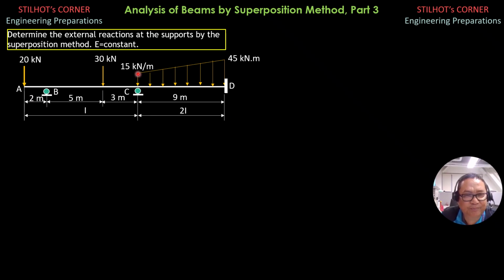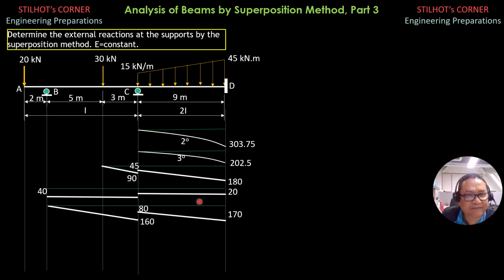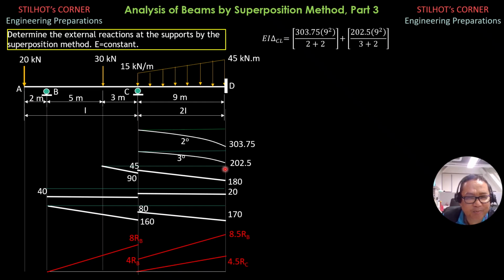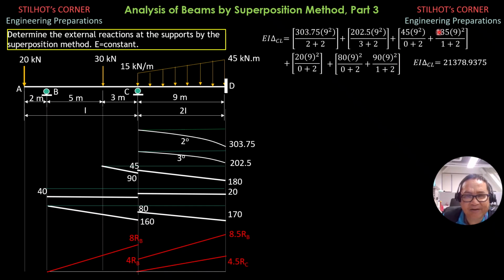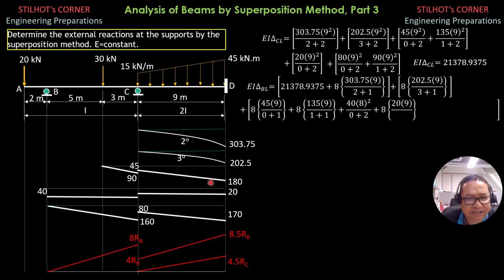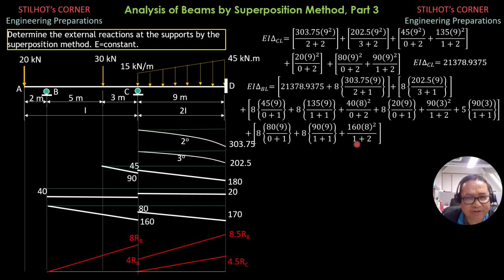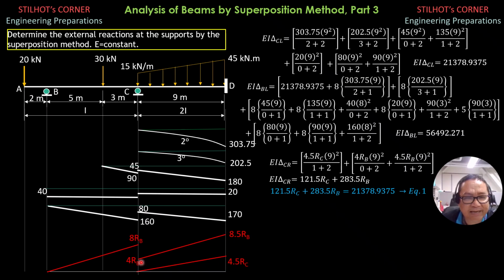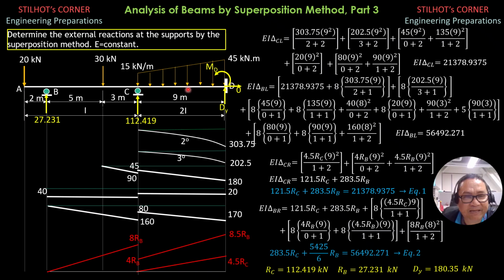BEAMS by Superposition Method, PART 3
This video presents solutions to continuous beams with segments of unequal moment of inertia by the superposition method. I hope that my viewers can master this method as one technique in analyzing indeterminate beams.